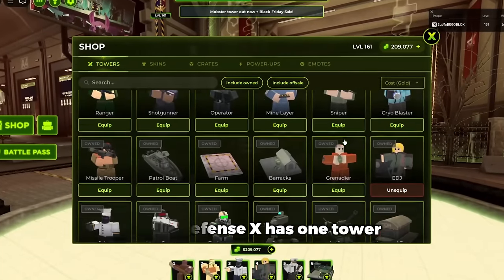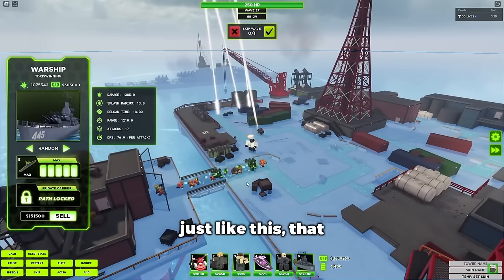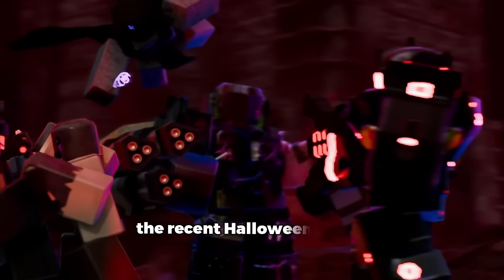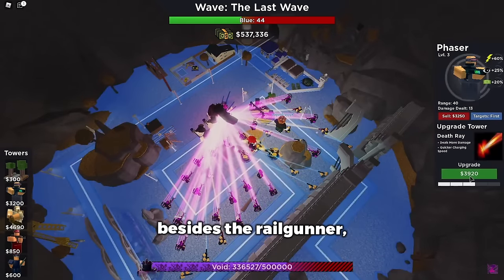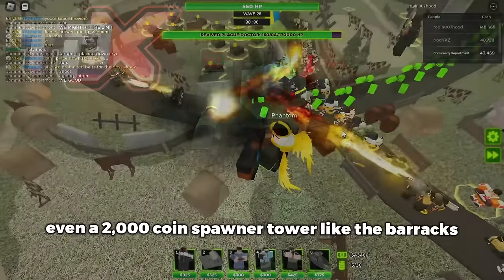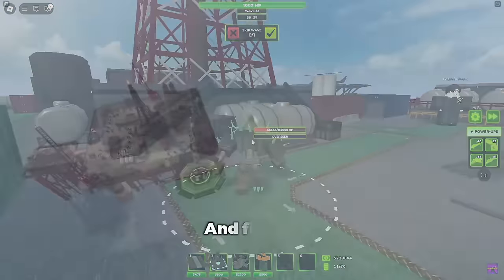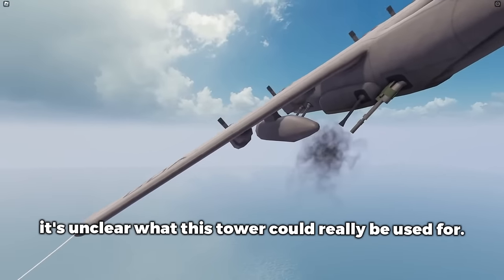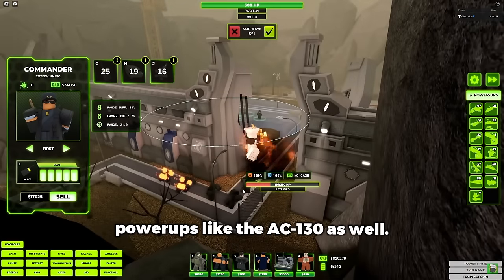TDX Towers That WILL Break The Game When Released.. (Refractor, War Machine, etc.) | Roblox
Tower Defense X has had a lot of leaked towers since the start of their game, but now that most of them are released, the remaining to be sent out to the public may just be the most gamebreaking of them all.. so here's what they are and what they might do! Enjoy!

Music Used
@bslickmusic - Sandswept Ruins (Flood Escape 2 OST)
@officialphoqus - Art of War (Tower Defense Simulator OST)